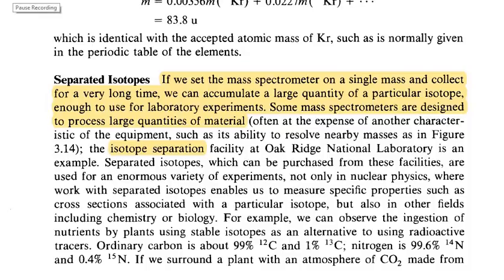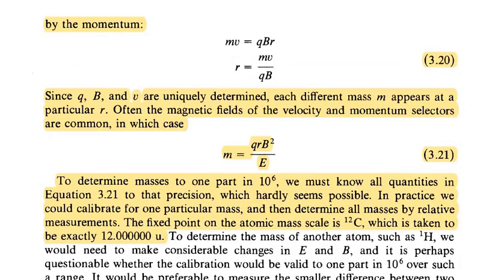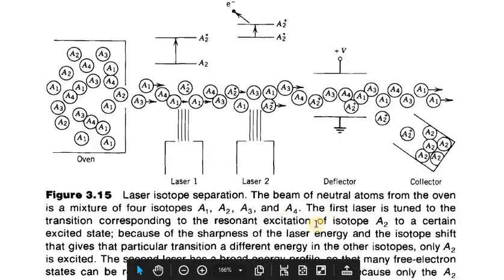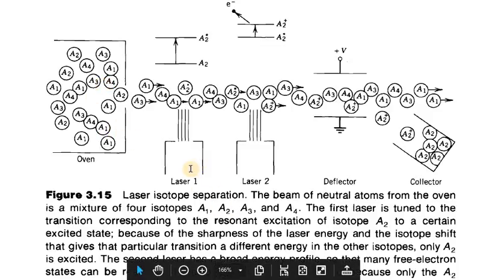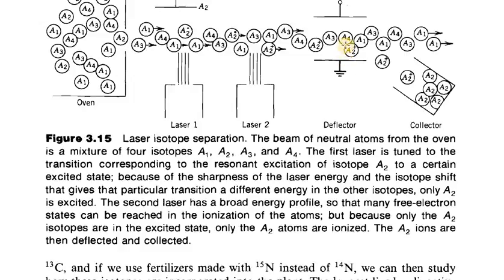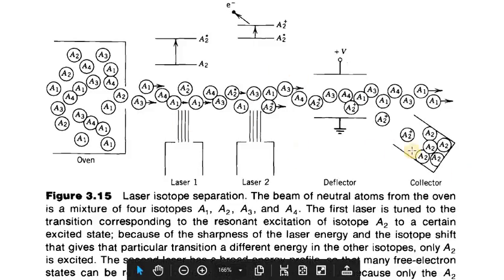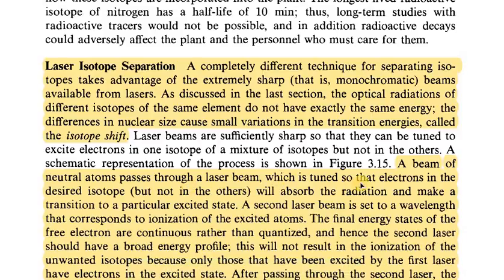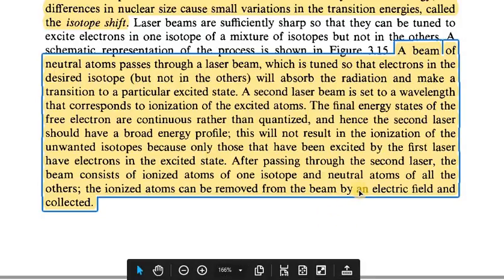core nuclear6 isotopeseparation